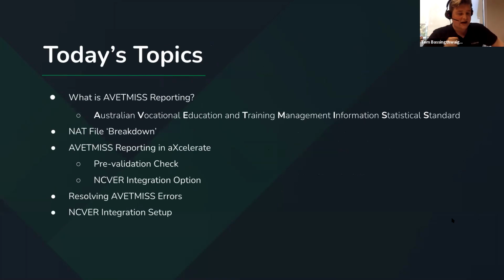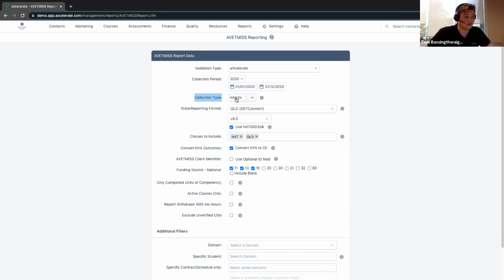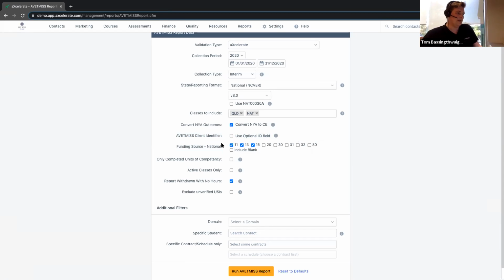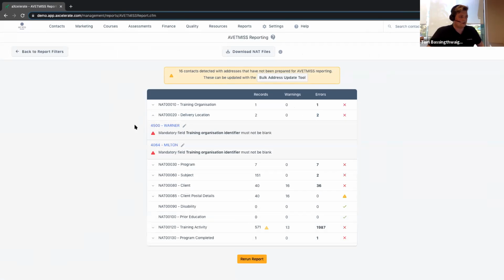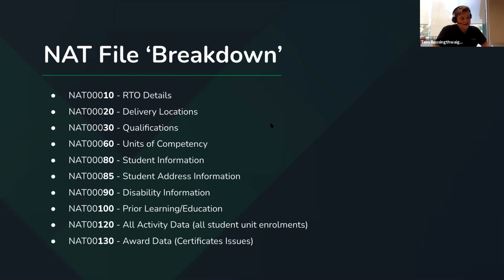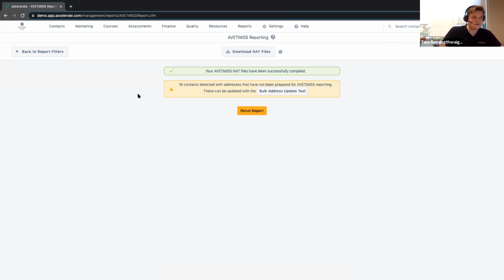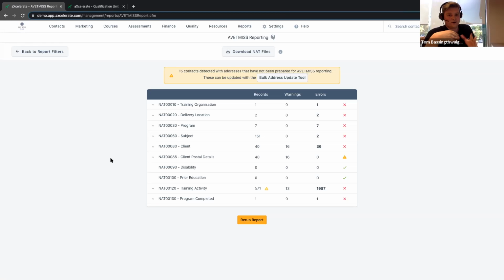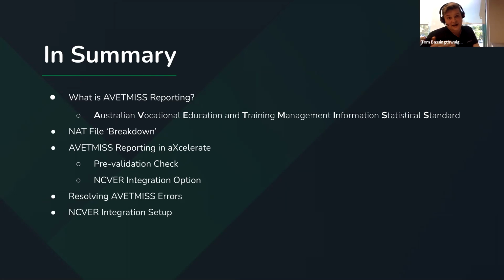AVETMISS Reporting - 10 of 13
In this aXcelerate Refresher Training Session, Tom provides an overview of AVETMISS Reporting in aXcelerate, and a breakdown of the associated NAT Files.